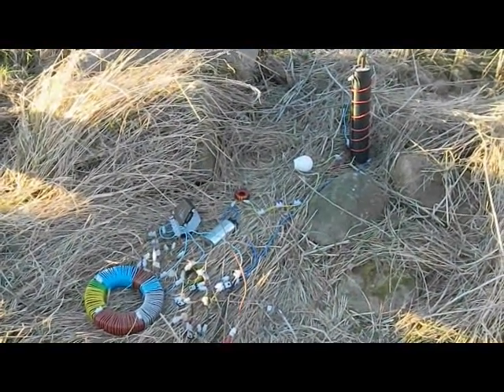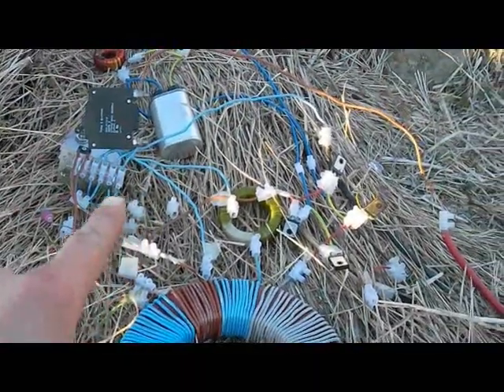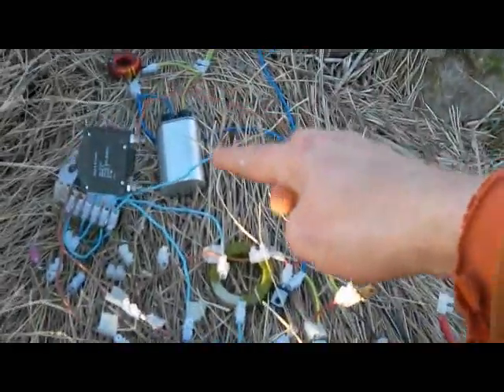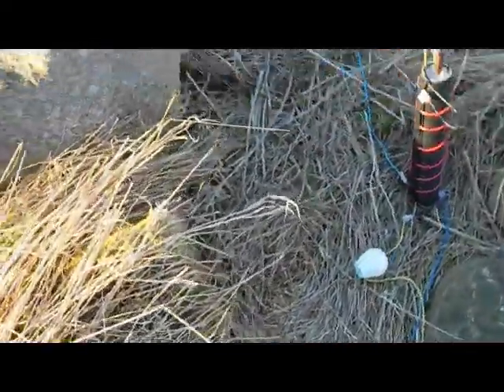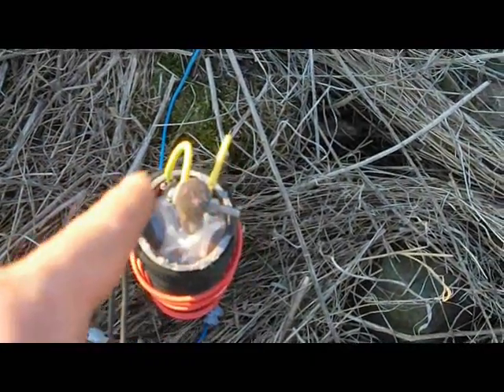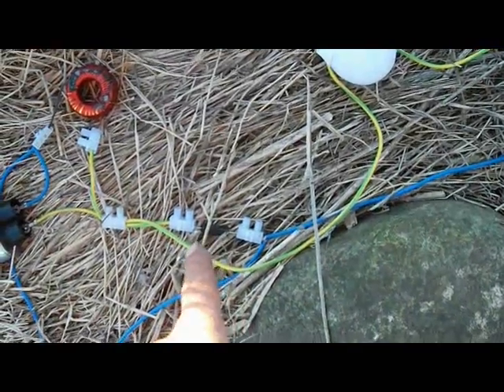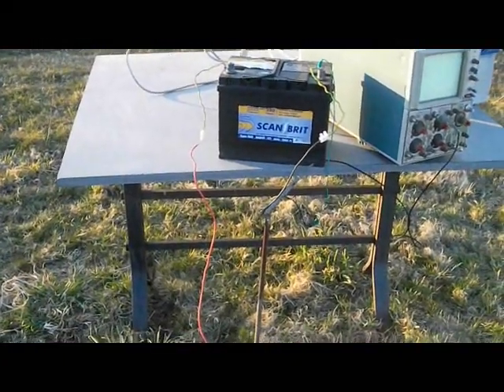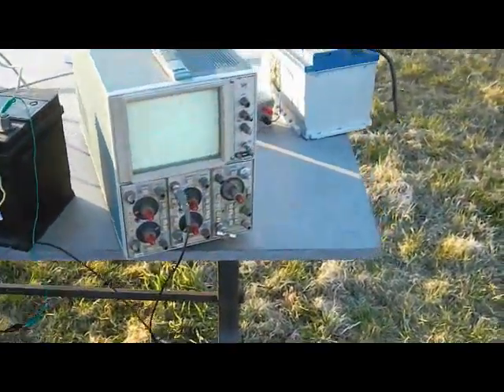Joule Ringer Earth Battery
hope you guys can see where we are headed with this